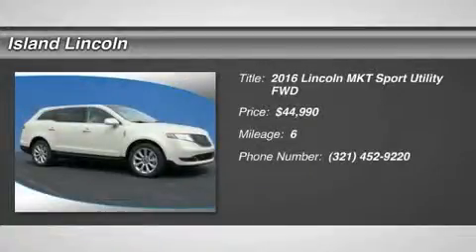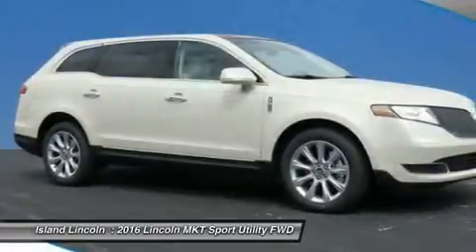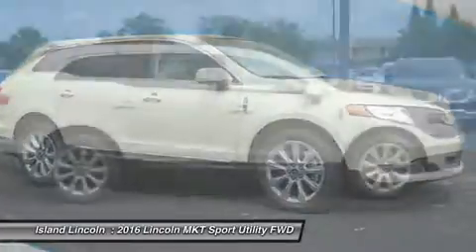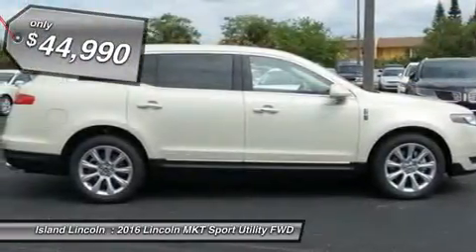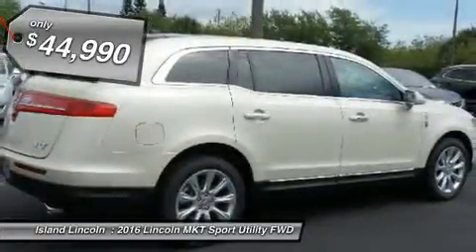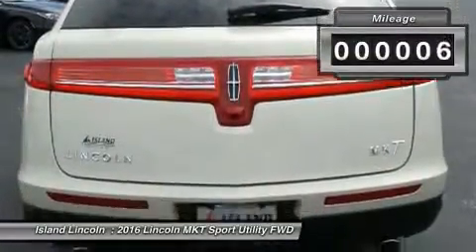2016 Lincoln MKT 160290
2016 LINCOLN MKT Merritt Island, FL
Stock# 160290

Island Lincoln
1850 East Merritt Island Cswy

Don't miss this 2016 Lincoln MKT. It's equipped with Automatic transmission and features a Tan/Beige exterior. With 6 miles, you'll want to take this car home. Make a great choice today.